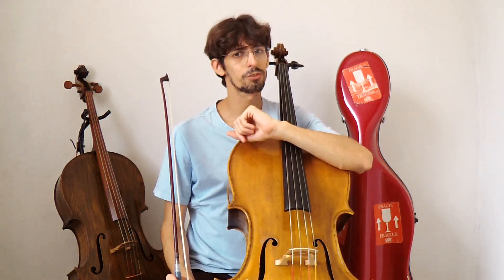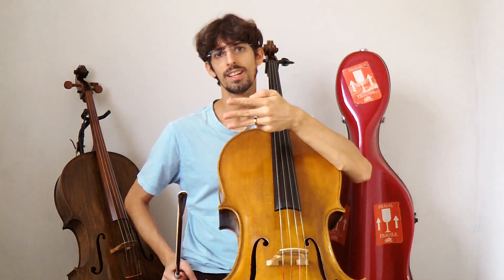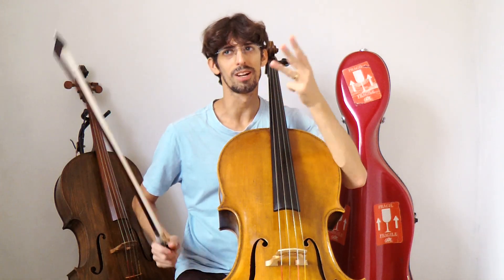Rodrigo Prado - Mecânica - Escala com arcos separados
Exercício de escala

Violoncelo - Rodrigo Prado